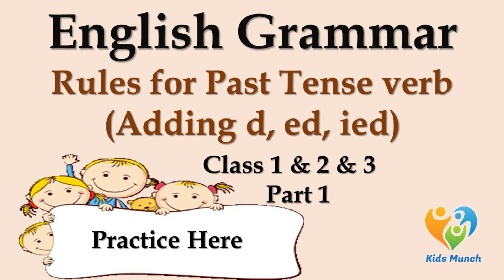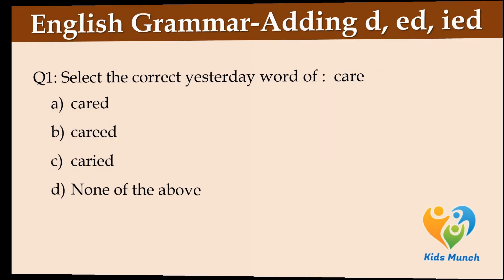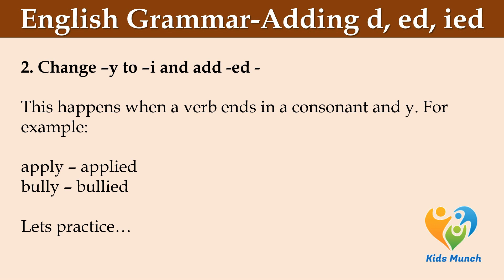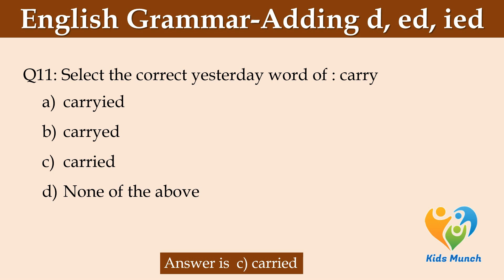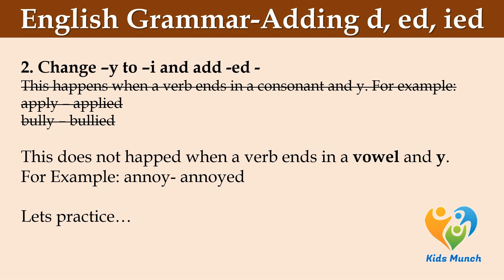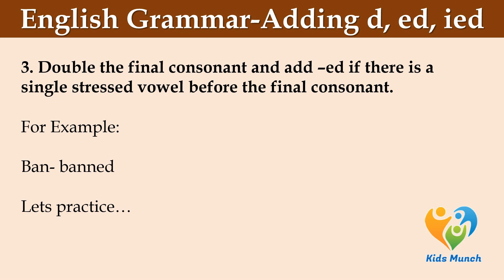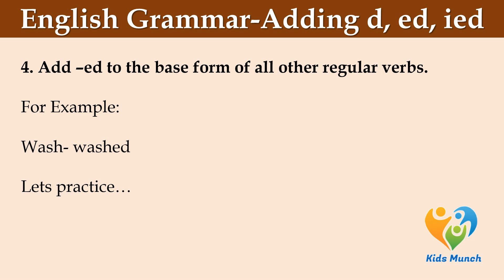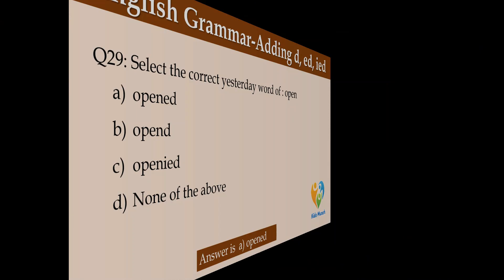Rules for adding 'ed' | Yesterday words | Past Tense verb adding -ed, -d & ied | English Grammar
Rules for adding 'ed' | Yesterday words | Past Tense verb adding -ed, -d & ied | English Grammar for kids